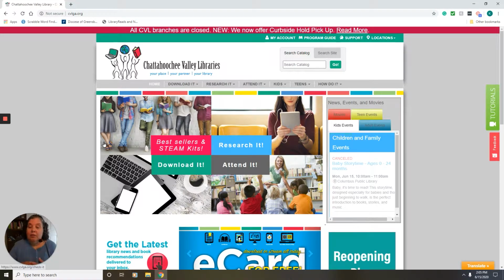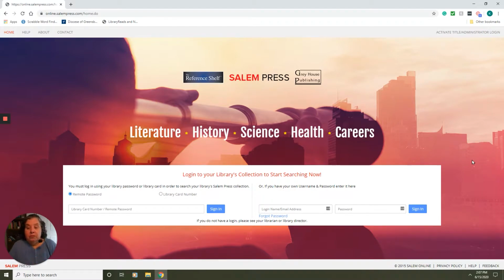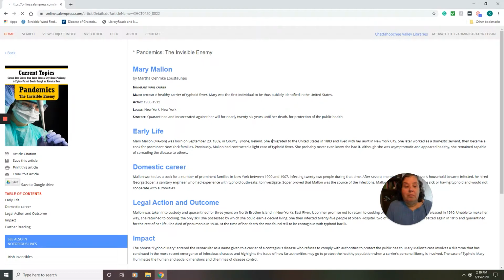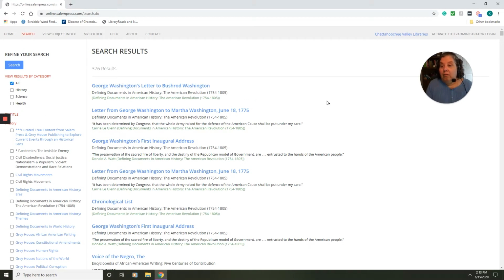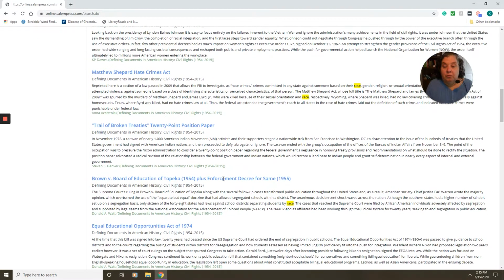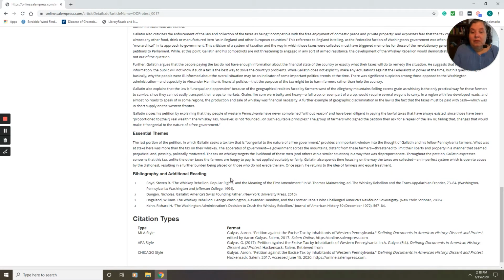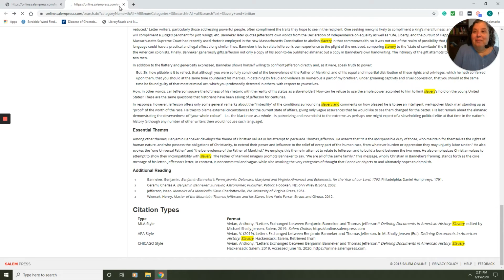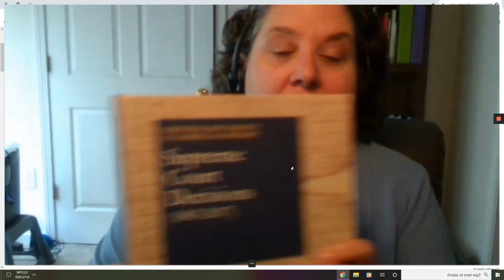A Look At Salem Press Resources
Salem Press is one of the world's largest publishers of reference materials, encyclopedias, histories and more. We'll take a short look at the online Salem Press resources and their matching print resources that are available here at the Chattahoochee Valley Libraries.